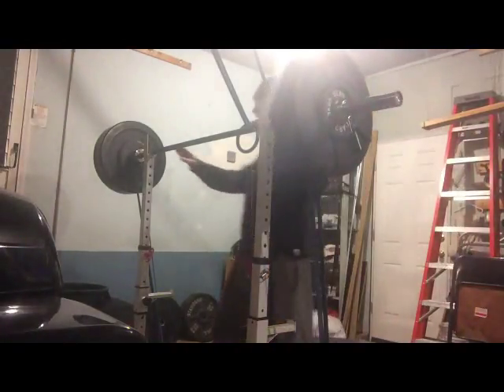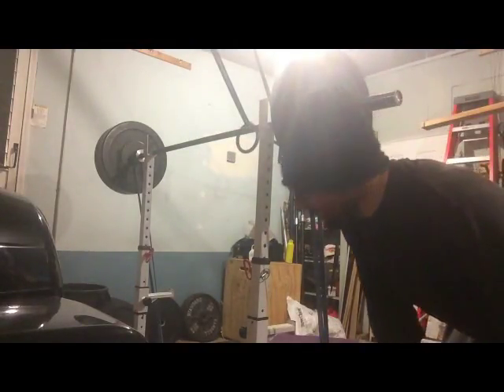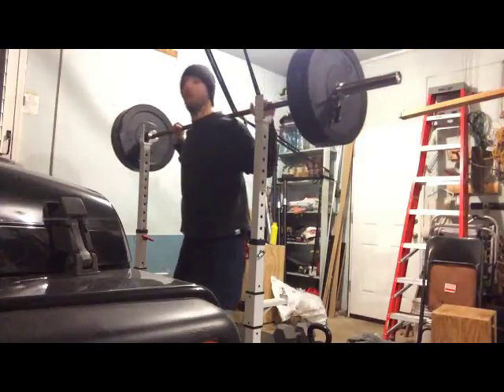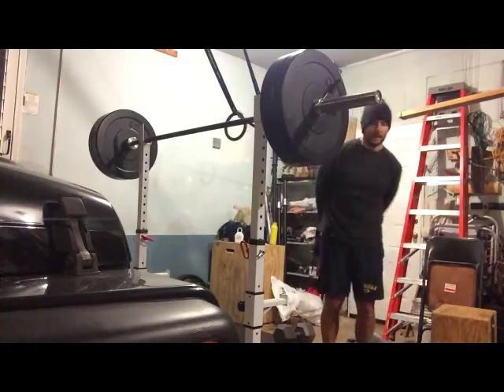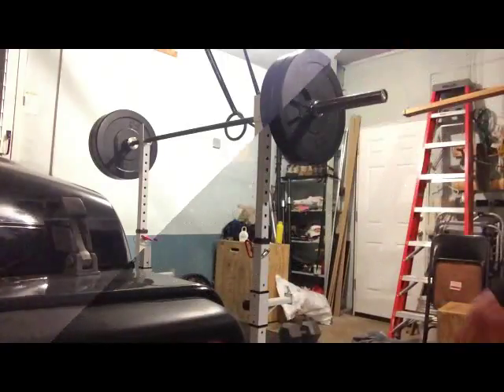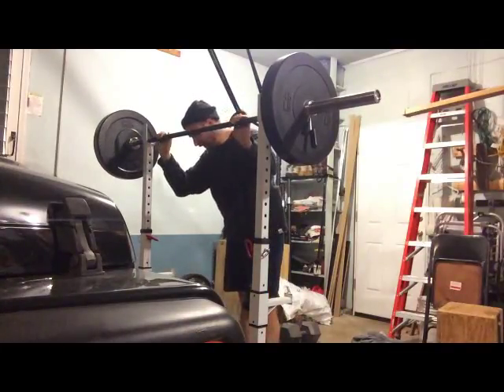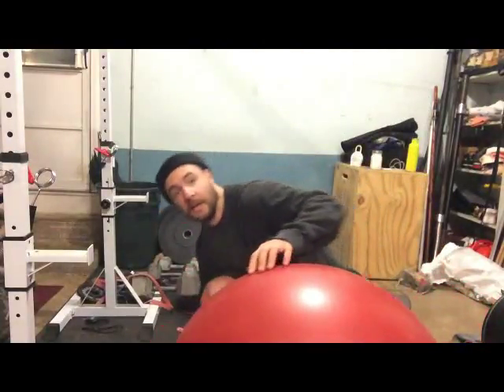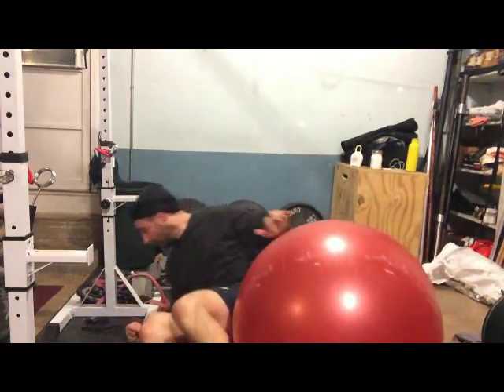Nick Horowski Strongman Training 96 Dynamic Effort Lower Body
A1 Box Squat 14” #3 Band +195x5  5 sets Every 50 sec
B1 Elevated Deadlift on 45 Bumper #2 Band Doubled +275x3  7 sets Every 40 sec
C1 Goodmornings 185x12  5 sets
C2 Kettlebell Pass Arounds 32kg x10  5 sets 60 sec
D1 Pause Front Squat 135x5  5 sets   30 sec
E1 Swiss Ball Leg Curls BWx15  4 sets 30 sec

This was a very solid strongman training session today, which is always fun. The squats and deadlifts left me huffing and puffing, but I am always ready to rock with those now. The goodmornings at higher reps with the pass arounds really kept me trucking. This was not only conditioning physically, but mentally as well as I really had to stay focussed as the sets progressed to keep on pushing. The front squats were thrown in more to have to work on the upper back while doing stuff for the legs since that is a recent weak point that needs to be brought up and the leg curls just were fantastic!